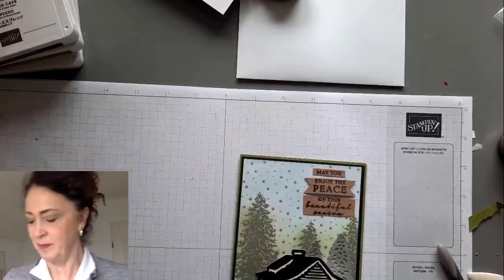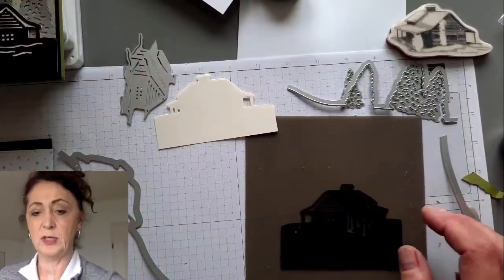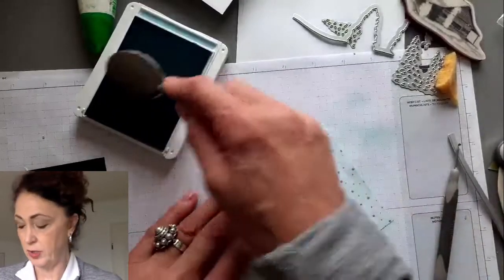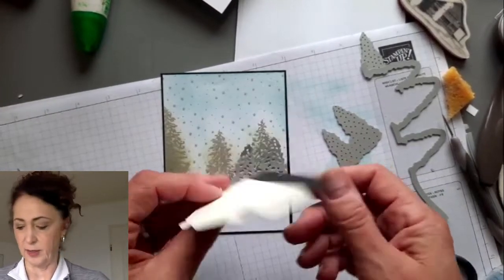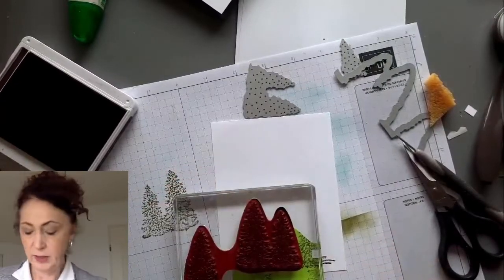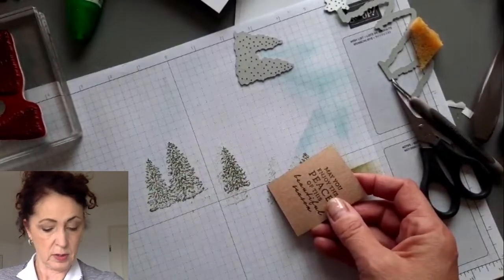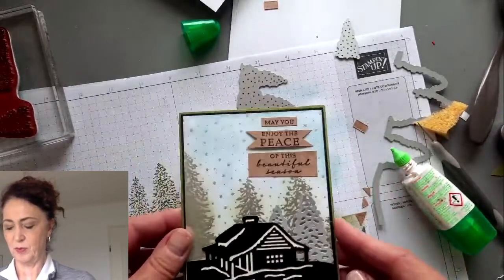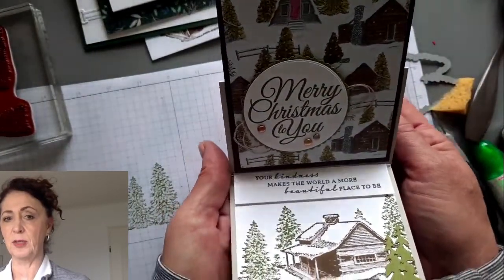Cozy Cabin Lit Up at Night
This is the third card in my Peaceful Cabin series for Virtual Coffee and a Card class. It evokes the feeling of walking by a cabin at night that is glowing from candlelight and a wood fire. So cozy!

Sadly they only work for Canadians, but if you are not Canadian be sure to check out my blog for some awesome tutorials! Message me if you have any questions.

• Peaceful Place 12" X 12" (30.5 X 30.5 Cm) Specialty Designer Series Paper [156394] $20.00
• Kraft 6" X 6" (15.2 X 15.2 Cm) Paper Pack [156325] $8.25